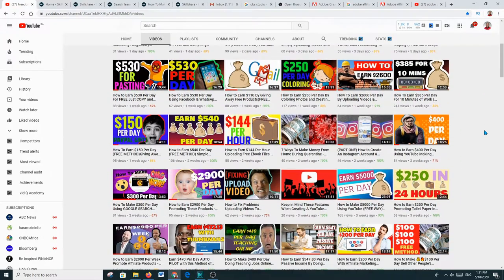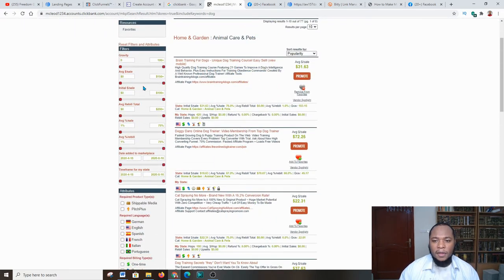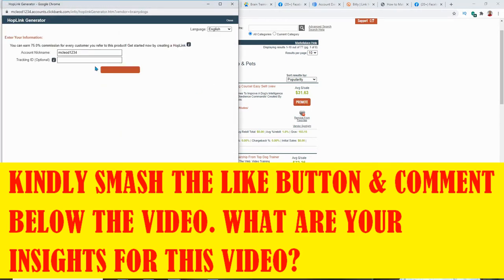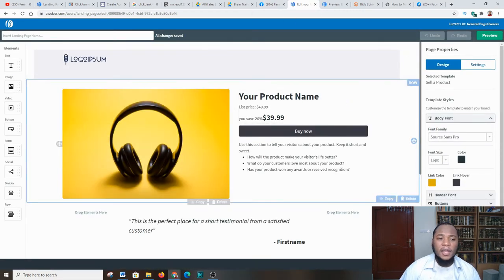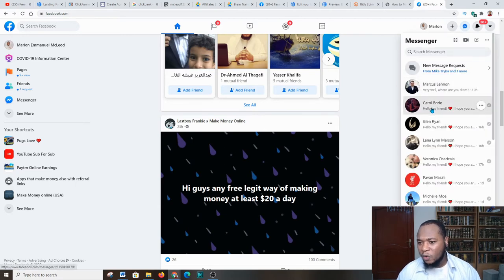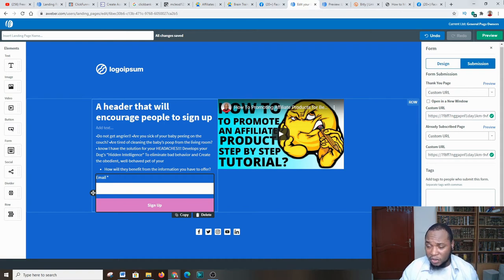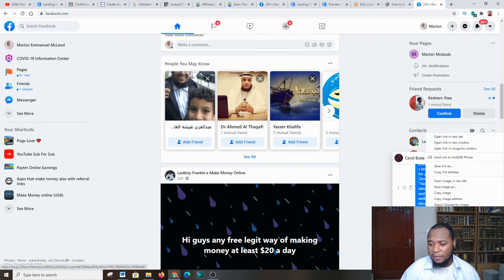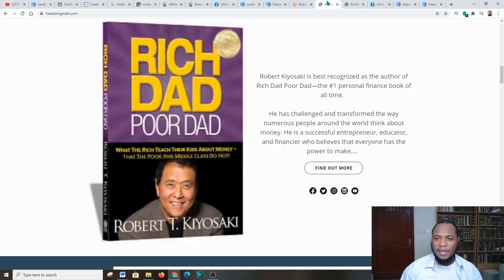How To Create A Landing Page to Promote Your Affiliate Offers Throughout the Internet.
In this video, I will teach you to step by step how to create a landing page that would be a bridge between a third party platform and  your affiliate/vendor platform

Simply put, a landing page is the first page you “land on” after clicking a link. In this sense, a landing page could be almost anything: your home page, a blog post, a product page, a lead capture page…you get the idea.

However, as simple as this definition is, when we talk about “landing pages” in online marketing, we usually mean a page that is specifically designed to receive and convert traffic from an online marketing campaign. Using this alternate definition, a home page wouldn’t qualify as a “landing page“—it isn’t designed to convert traffic from a specific marketing campaign.

To be honest, I blame a lot of the confusion over these definitions on the landing page experts. Most of the best landing page content comes from landing page experts who own—or are employees of—landing page creation and hosting companies.

*** ►The Ebook which give you the ability to earn a passive income of $300,000 to $700,000 per year from the comfort of YOUR HOME ( FREE INFORMATION)

➥➥➥ Email Marketing Platforms that are highly recommended :
1. Aweber Email Marketing Platform ( Free Trial)
2.

2. Click Funnel (14 Day Free Trial for Click Funnels)

➥Programs for SEO  Search Engine Optimization:

Try the World’s No.1 Marketing Tool Free! Manage your SEO, Advertising, Content, and SMM all with SEMrush. It is a software as a service company based in Boston that sells online visibility and marketing analytics software subscriptions.

➥Programs For Email Marketing Automation:

1.Stencil is a powerful image creation tool that is used by social media marketers, bloggers, and small businesses. The stencil is simple to use and built for speed, meaning anyone can create beautiful images quickly to double their social media engagement

2. ActiveCampaign is a category-defining Customer Experience Automation Platform that helps over 100,000 businesses in 161+ countries meaningfully connect and engage with their customers

3. Wishpond is a complete marketing automation platform for building landing pages, creating pop-ups, and running promotional contests.

➥Programs For Landing Pages / Sales Funnels:

1.Instapage is a landing page builder that specializes in converting leads from digital ads

2.Click Funnel is one huge advantage is the amount of promotional material that Russel has and how amazing he is at selling. Another big advantage is his Free + Shipping book offers, which allow you to get people into the funnel with little resistance.(14 Day Free Trail for Click Funnels)

3.Lading is a landing page builder for non-programmers that comes endorsed by the one-and-only Neil Patel

➥Programs for WordPress Themes:

1.PremiumCoding WordPress Blog for all the Bloggers out there who strive towards minimalism and simple colors (with light golden tones). Its retina-ready and fully responsive design will look amazing and work fluently on all the devices, mobile, tablet, and desktop.

➥Programs for Shopping Carts:

1.PayKickstart supply a lot of high quality promotional material, including pre-recorded webinars, a Bootcamp, and a Free + Shipping offer
2.Kartra is an all-in-one platform for building landing pages, setting up checkout carts, and managing lead generation.

VidIQ  Sign up link ( Ultimate Youtube Tool)  Optimize and manage your YouTube channel to increase:

Marlon McLeod